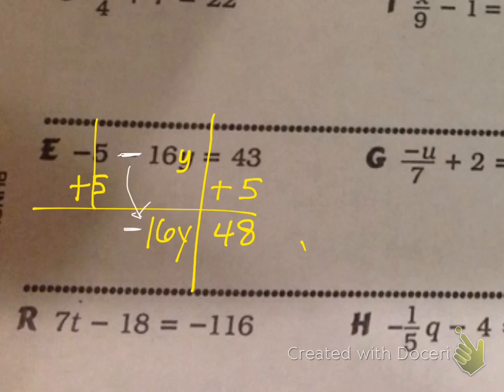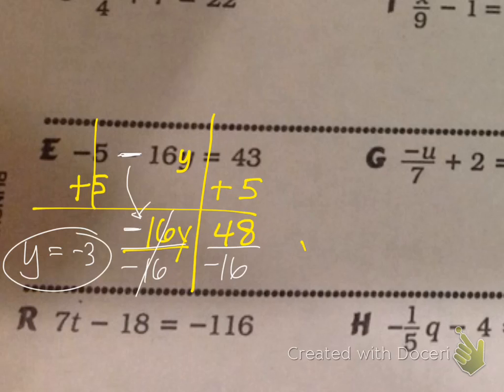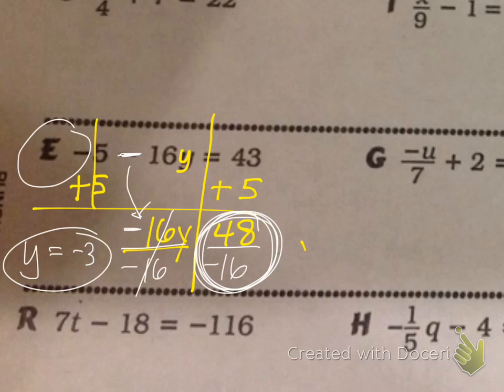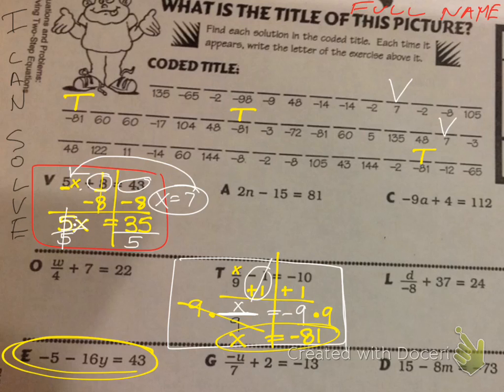two step equations